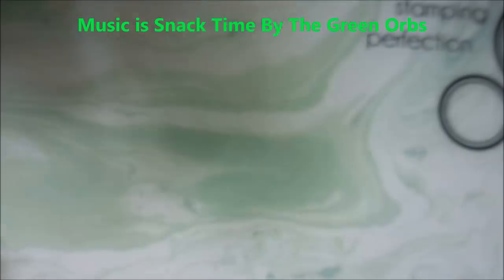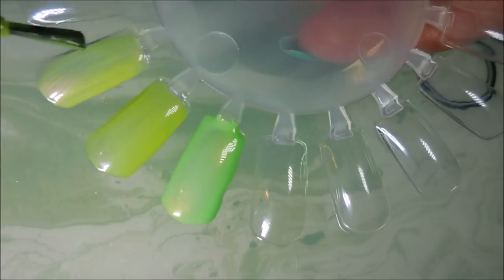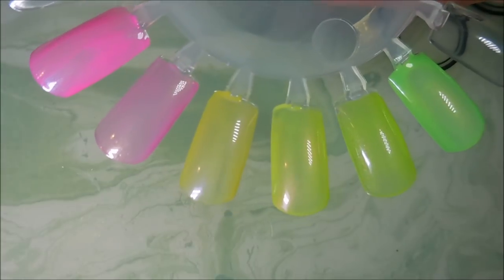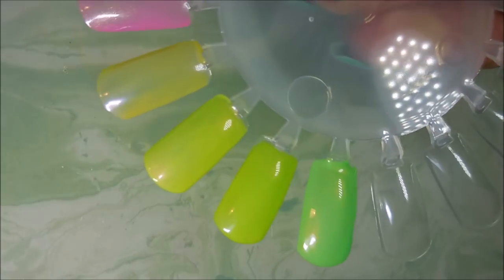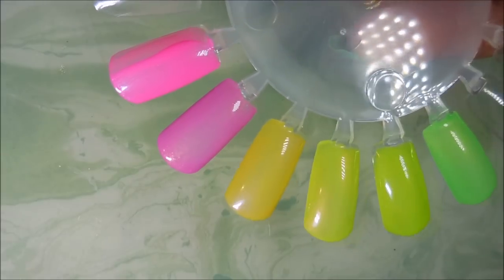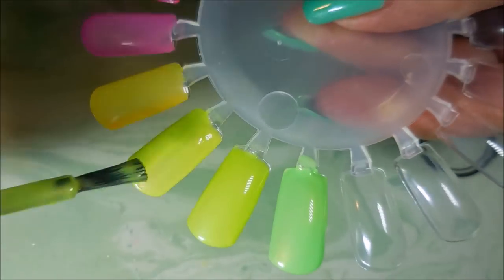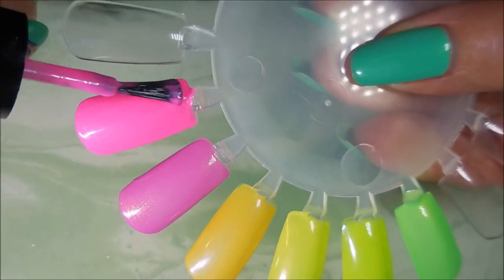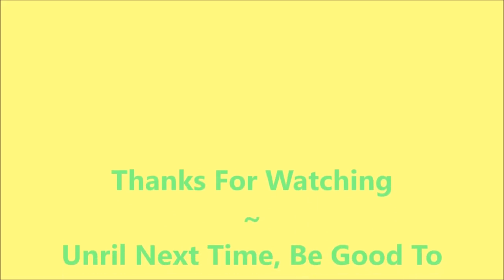Native War Paints Colors 2 0 Haul and Swatches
Tina

Filmed with: Nikon Coolpix S6900
Tri-Pod: LimoStudio 17" Mini Tripod AGG301
Edited with: Windows Live Movie Maker